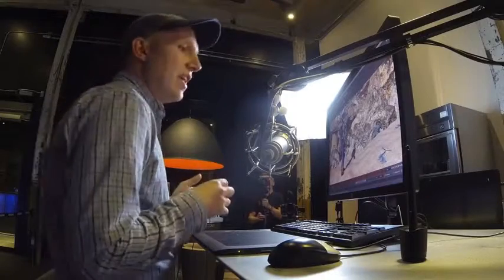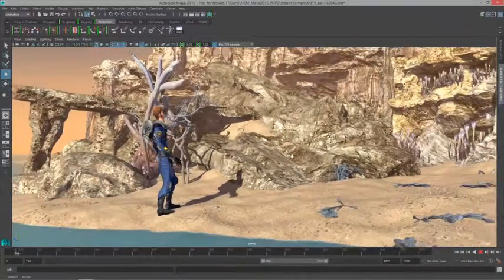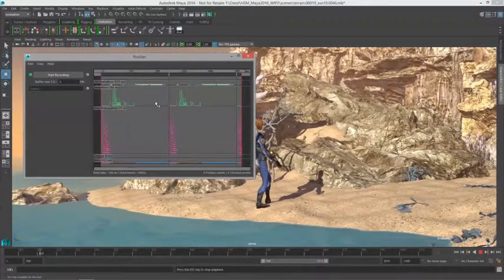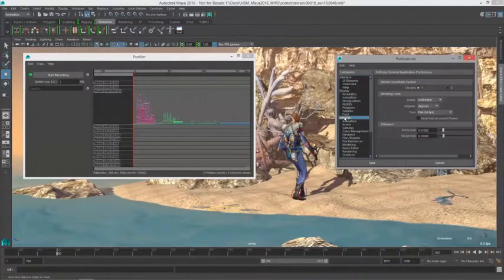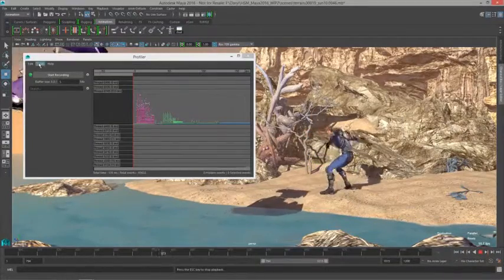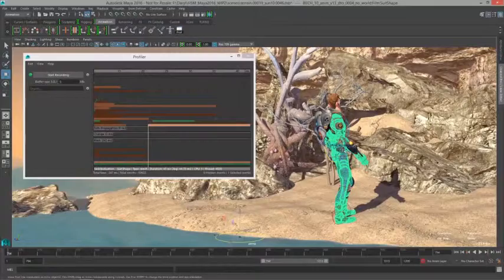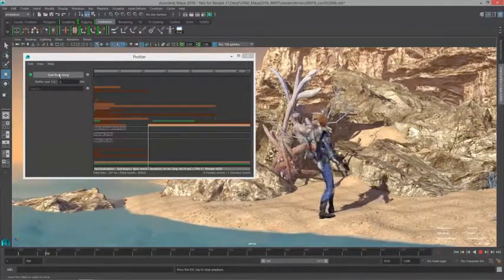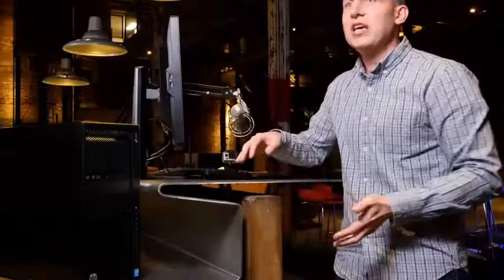Avaliação de rig paralelo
O novo sistema agiliza a execução e a manipulação de rigging de personagens. (vídeo: 4:12 min. - Inglês)